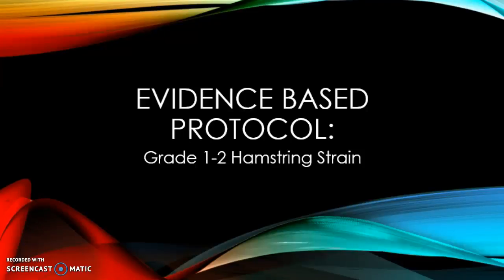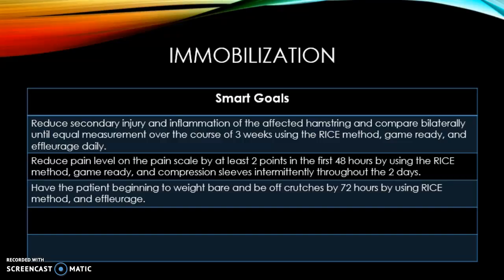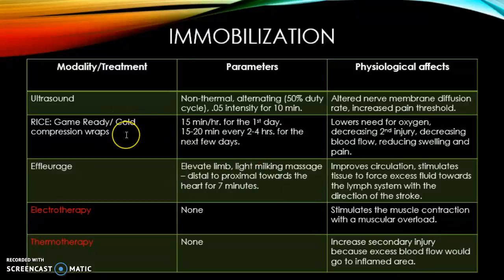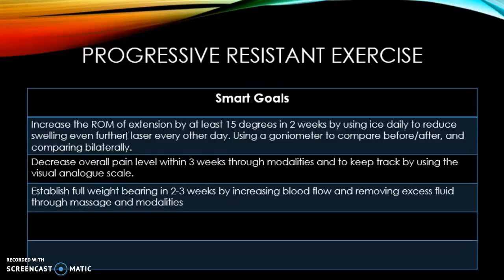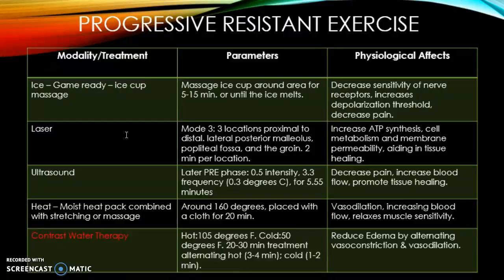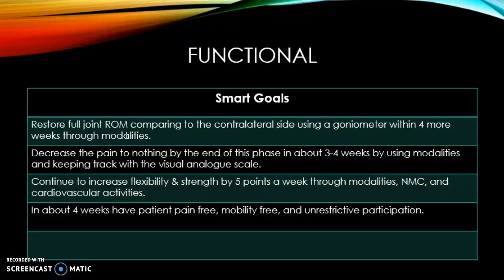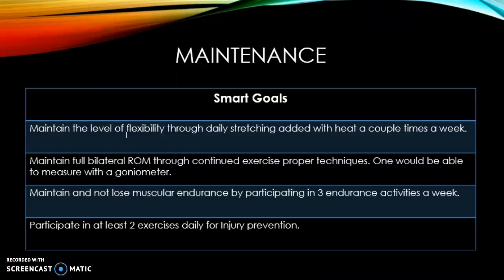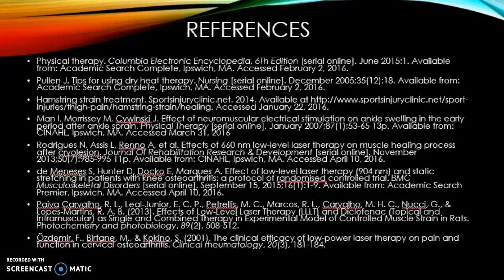Weight_ATTR 472_EBP Presentation